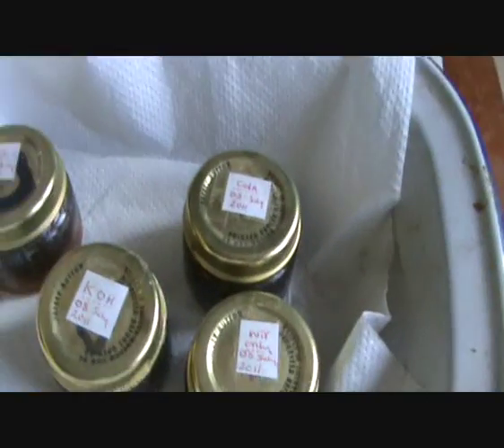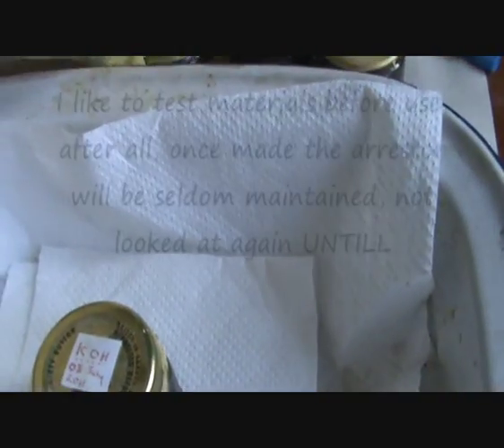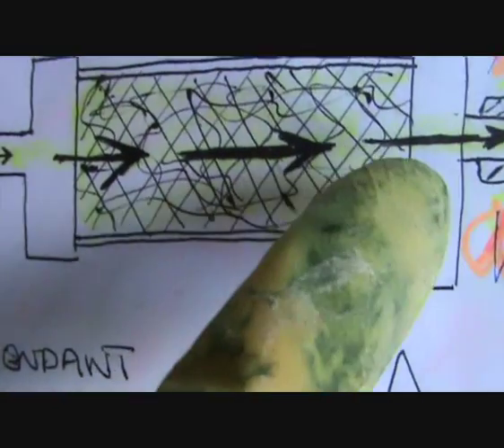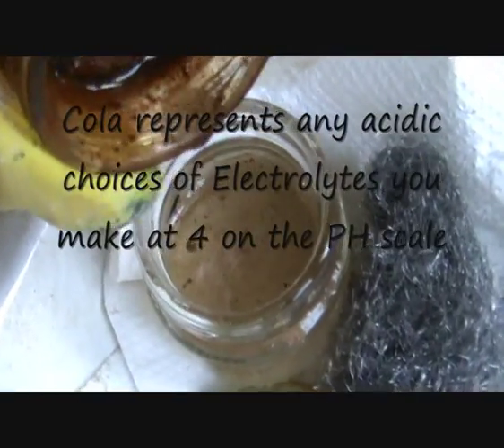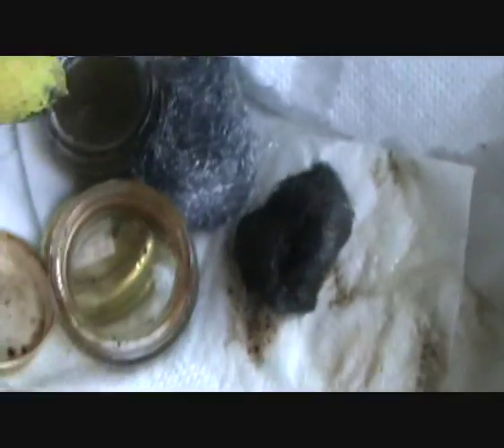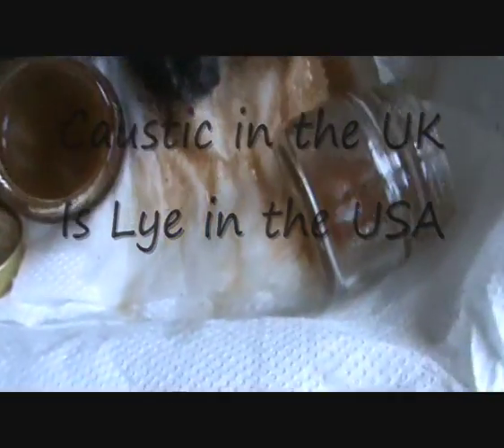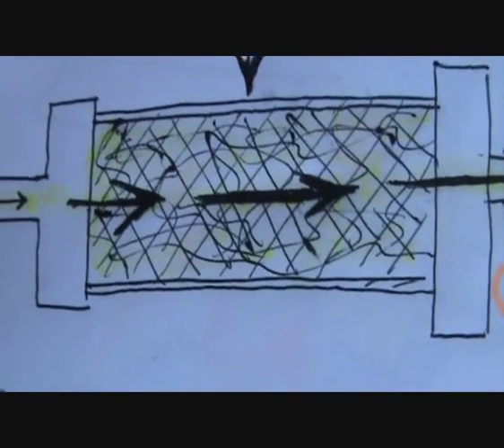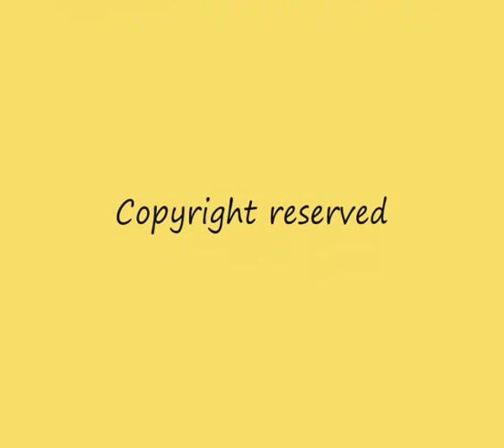FuelBan Choices of materials for HHo Spark arrestors .wmv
Choices of materials for HHo Spark arrestors, It is important to choose the correct materials 1st time out, as once in situe these units are seldom maintained, bronze wire wool does not rust, & as such you wont have a problem such as this no matter the duration of time operating in your system. Bronze wire wool can be got at most wood merchants.